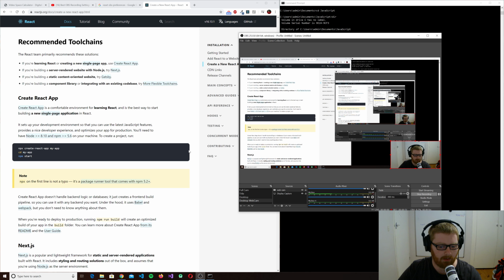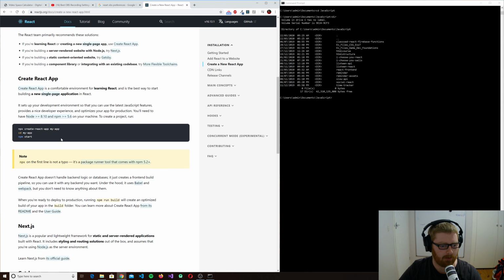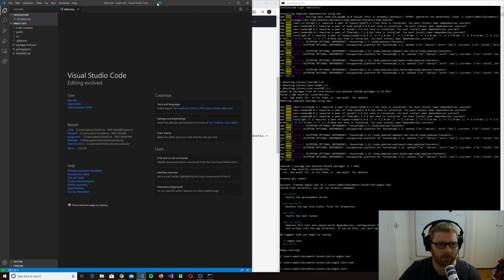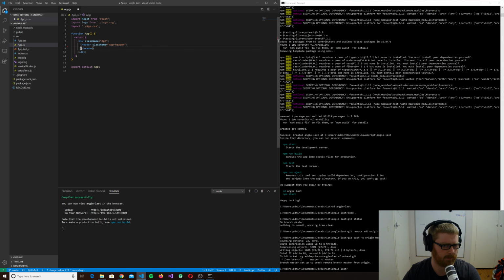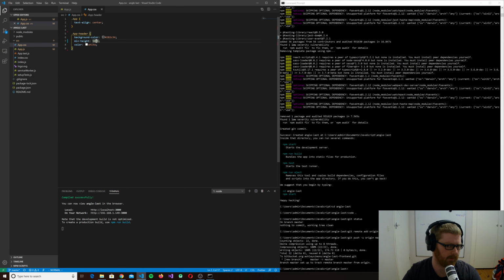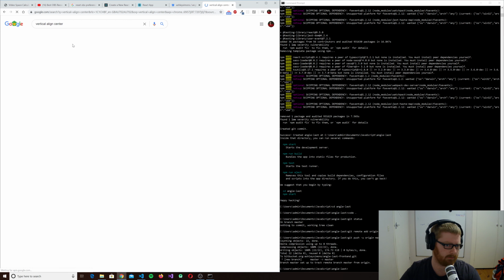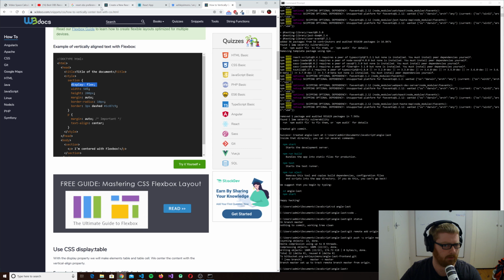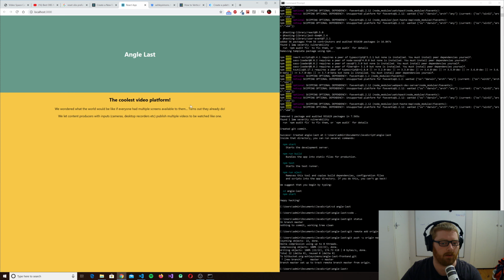Begin React Project | Study or Code With Ash #1 @ 4K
I start a new project in React and take you along for the ride. I was aiming for "Study With Me" but ended up talking a lot. Taken in 4K resolution.